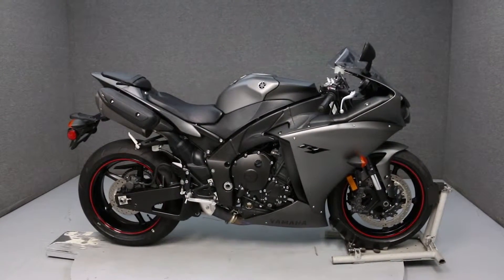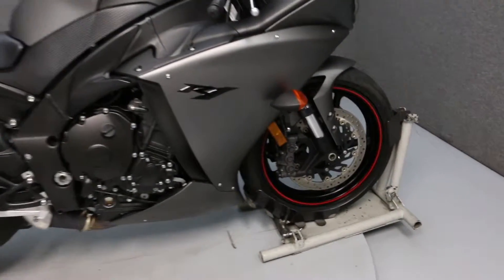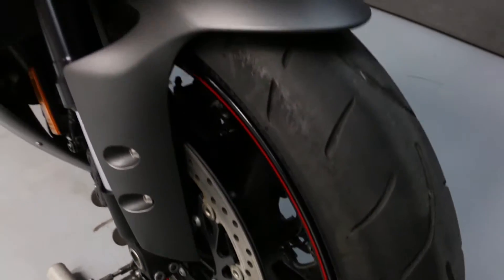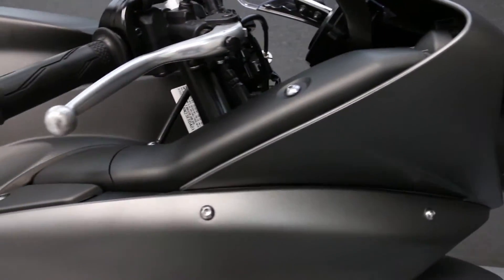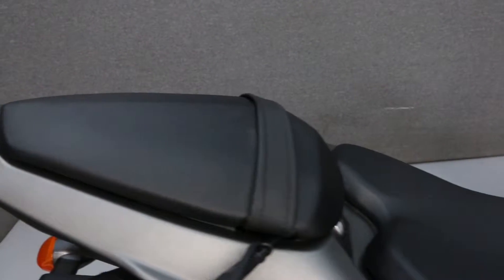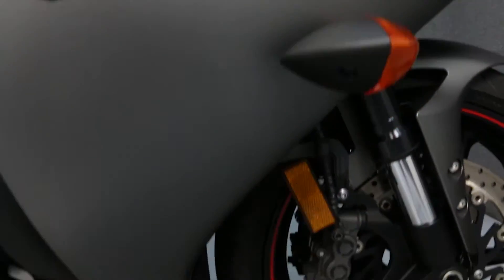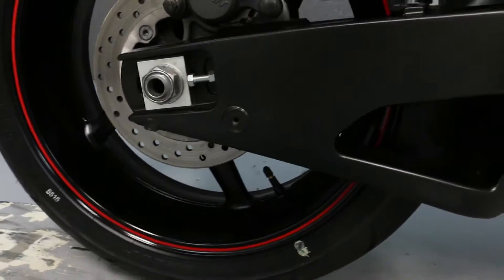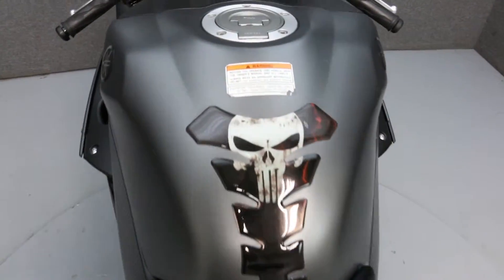2013 YAMAHA YZFR1 - National Powersports Distributors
This Yamaha YZF-R1 is a one owner bike and has been left stock with the exception of a tank pad. Powered by a 998cc four cylinder engine with a 6-speed transmission, the R1 puts out 180hp at 12,500rpm and 78 foot-pounds of torque at 10,500rpm. It has a seat height of 32.9" and a dry weight of 454lbs.